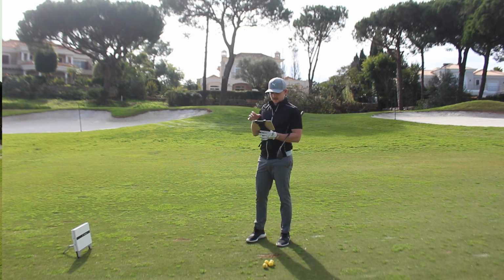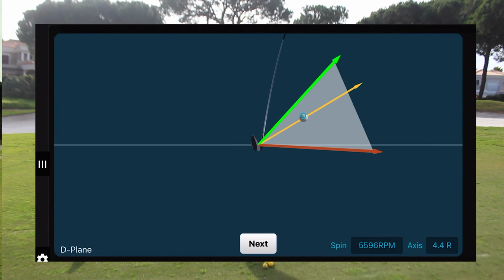HOW TO HIT GOLF WEDGE SHOTS WITH BACKSPIN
How do you create pin? The best way to spin your wedges? How do i learn to spin the golf ball? The best drills for creating spin on the golf ball? How do i learn to spin the golf ball? The BEST way to spin the golf ball? What do i need to do to spin the golf ball? How to put Backspin on the golf ball? Drills for CRAZT backspin on the golf ball.

Today PGA golf professional Alex Elliott talks through the 5 factors for crazy spin on the golf ball and talks you through how to create backspin with your wedges

ALL ONLINE LESSON TAKE PLACE VIA THE APP SKILLEST,

2020 is starting thick and fast and during the 2022 golf season you can expect to see me across all golf channels and working providing golf tuition for GOLF MONTHLY.